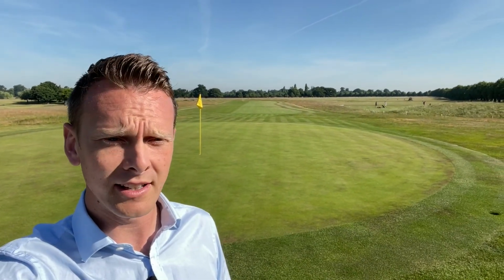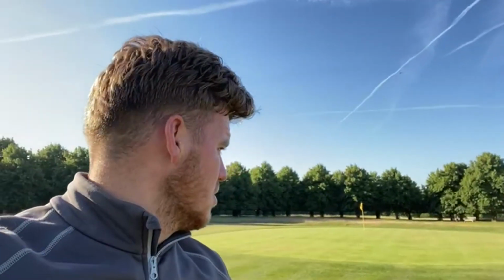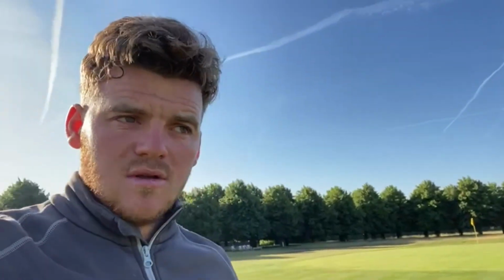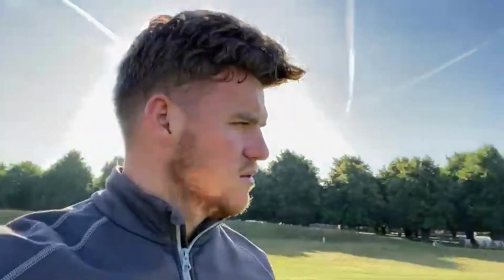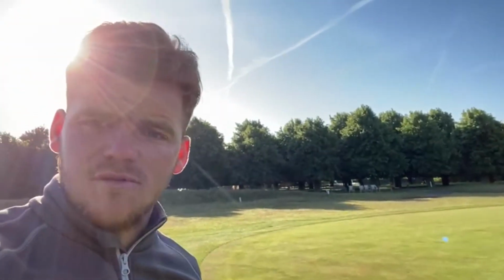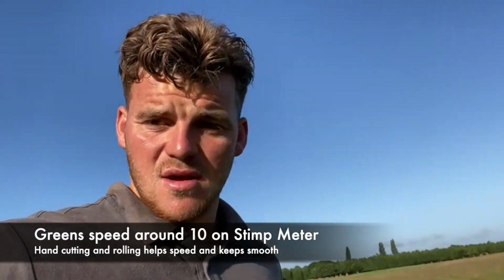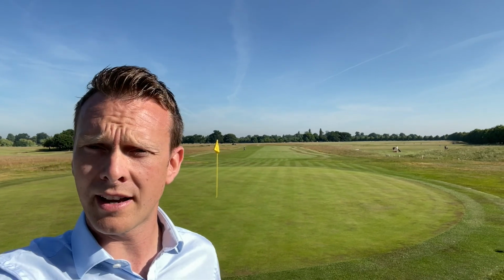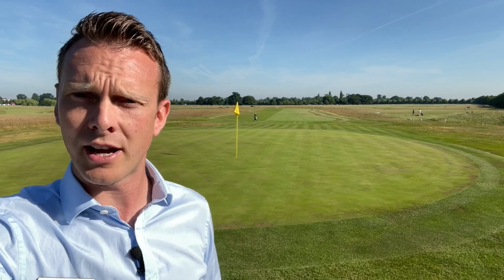Weekly Video Update 15th June